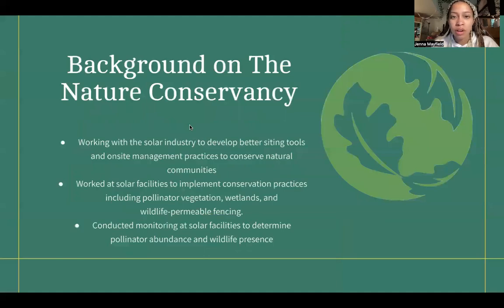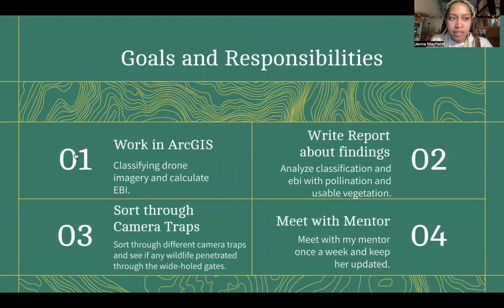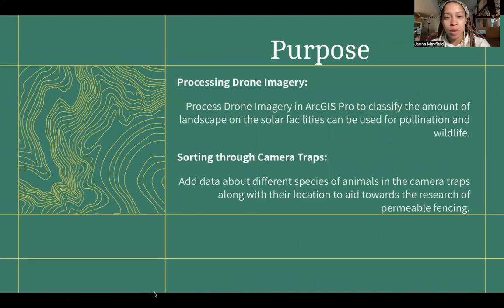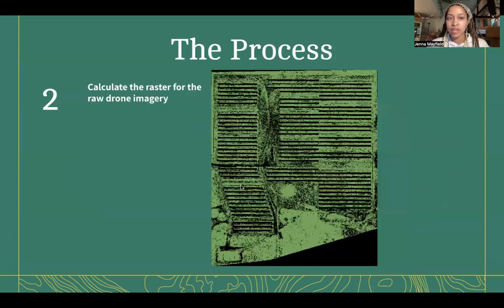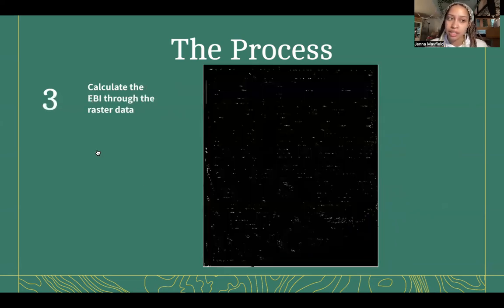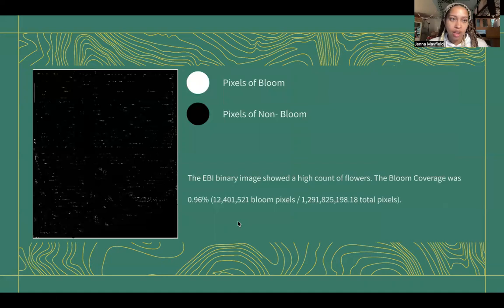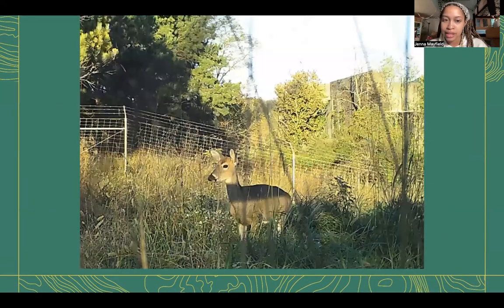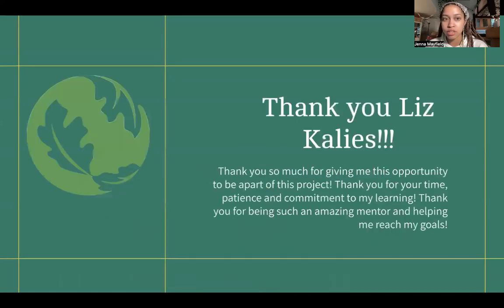Jenna Mayfield: TNC Intern, EcoStudios